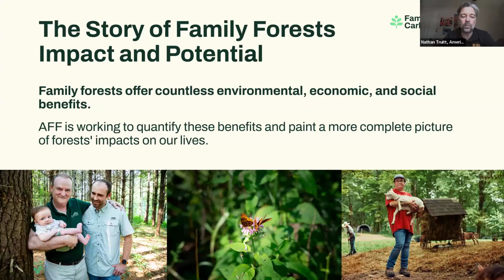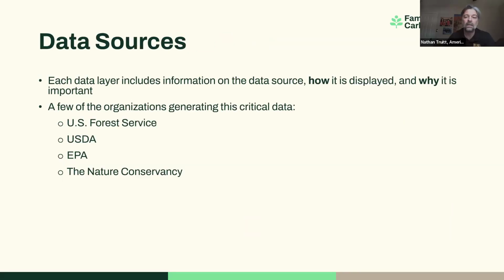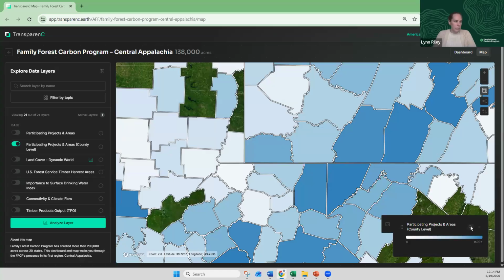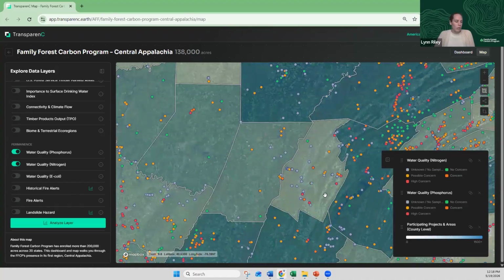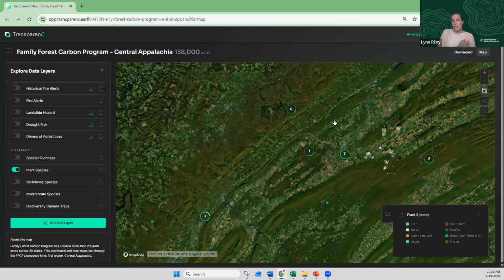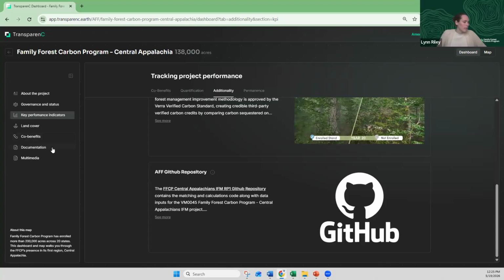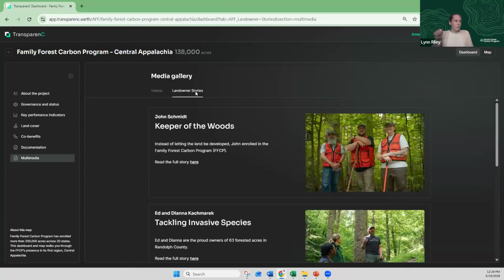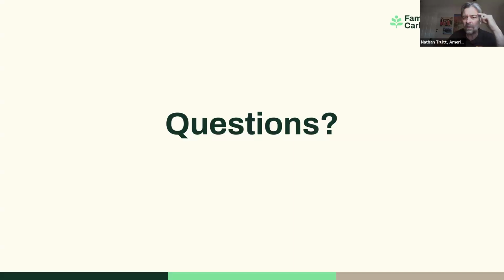Visualizing The Potential of America's Family Forests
Nearly 40% of US forests are family owned, but landowners often struggle to keep up with the costs to ensure healthy and resilient forests, which can lead to wildfires, disease, and invasive species.

That’s why the American Forest Foundation (AFF) has launched a new interactive map showing the numerous benefits of conserving privately-owned forests, from safeguarding the flow of drinking water to preserving wildlife habitats. The map compiles several previously disparate data sources into one centralized map, showing users a more comprehensive picture of the many benefits of family forests. This tool shows how AFF’s Family Forest Carbon Program, alongside communities, companies, and policymakers, can protect the health of family forests and unlock their environmental, social, and economic potential.

In this webinar, AFF’s EVP of Climate Funding Nathan Truitt and Lead Scientist Lynn Riley walk attendees through how to use the map as well as the many benefits and the potential risks to America’s family forests. Join us and explore the forests of Central Appalachia, FFCP’s first and most highly enrolled region, across several impact areas including importance to drinking water, frequency of wildfires, and drivers of forest loss.